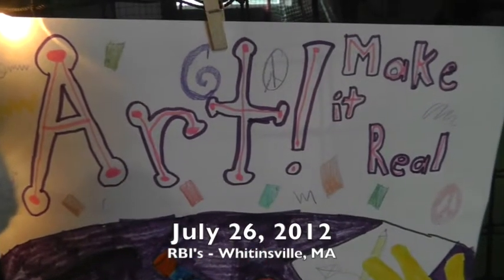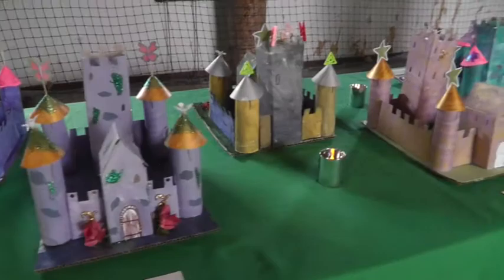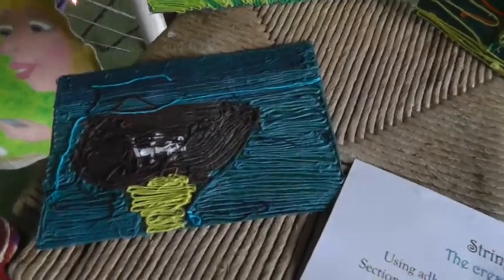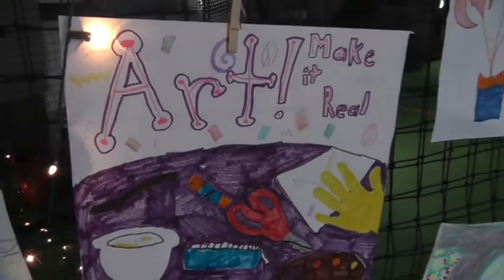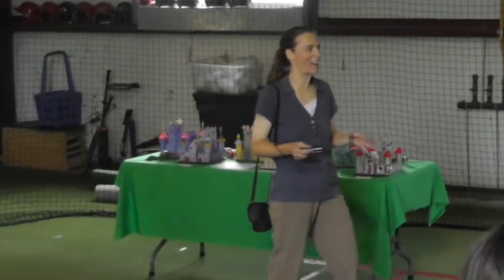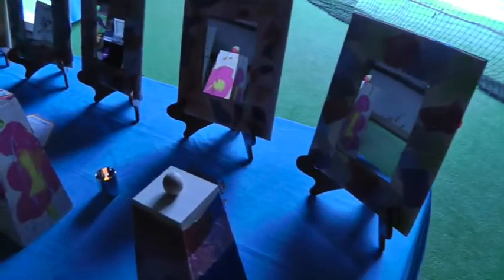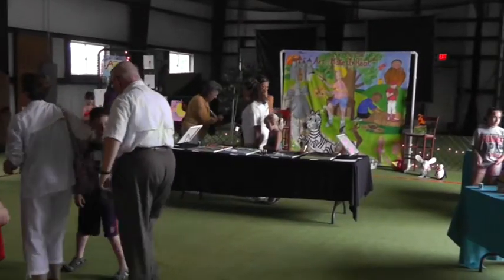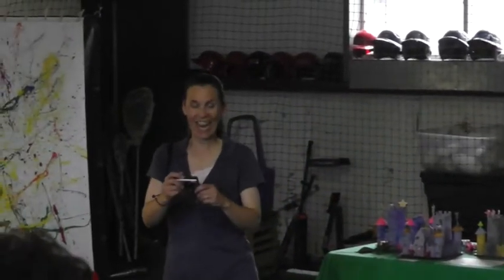Art ... Make It Real: Art Show # 4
Some of the brightest young artists in New England gathered on Thursday night, July 26 for an Art ... Make It Real, young artist show in Whitinsville, Massachusetts.  The art show is an opportunity for aspiring young artists to show-off what they created during the week long program.  Friends, family, community members and even artists from previous sessions showed-up in full force for the last show of the summer season.